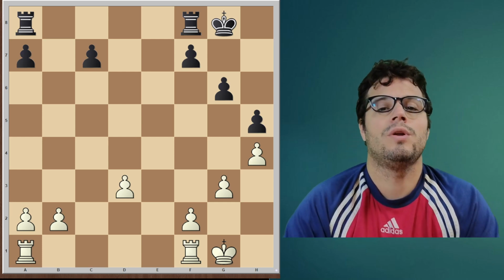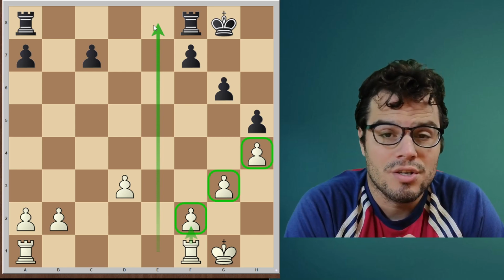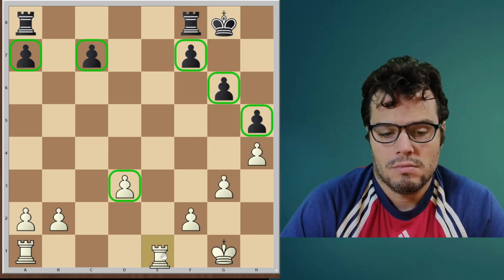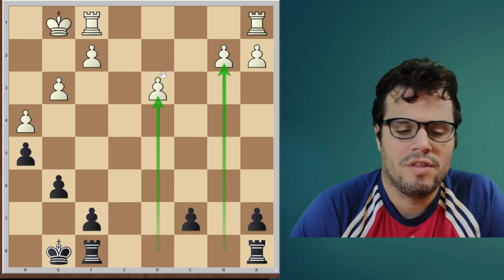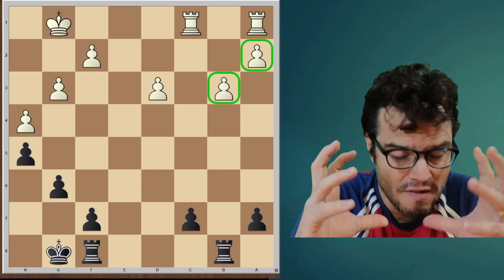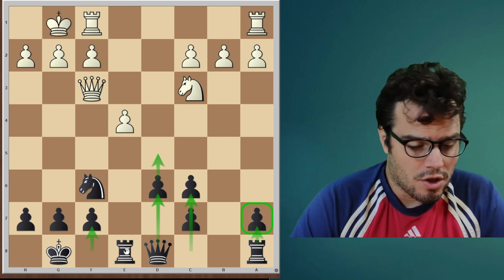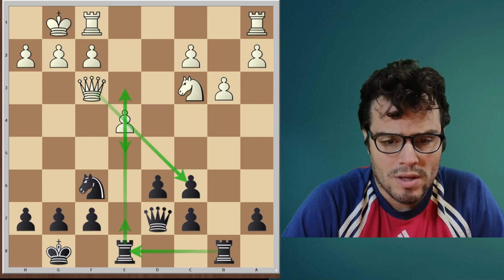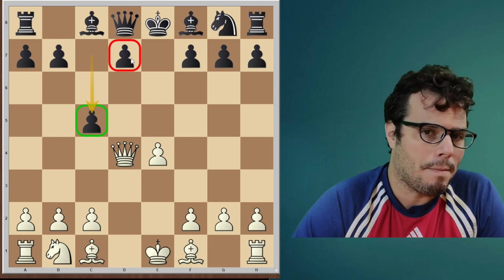Strategy | Mastering The basics | Understanding files in different pawn structures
In this video we covered  one of the most important strategy concepts of chess players at any levels. We talk about  the concept of understanding Open, closed and semi-open files and how to use them to become a better strategical player.